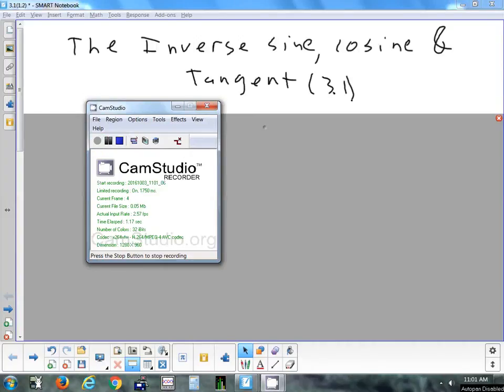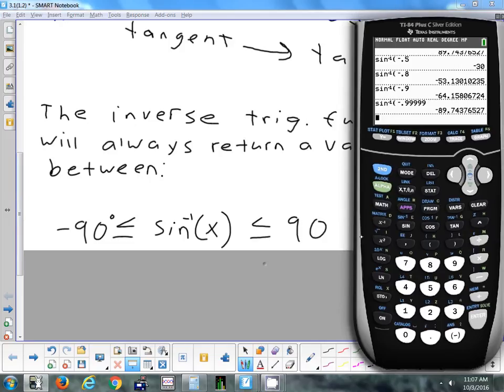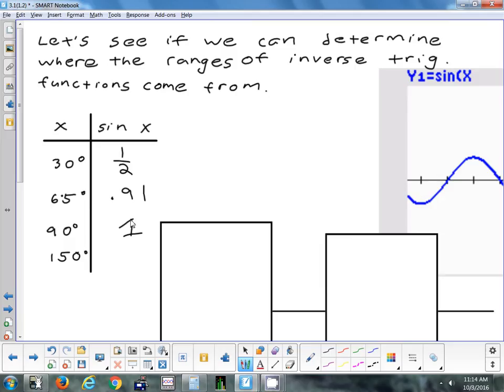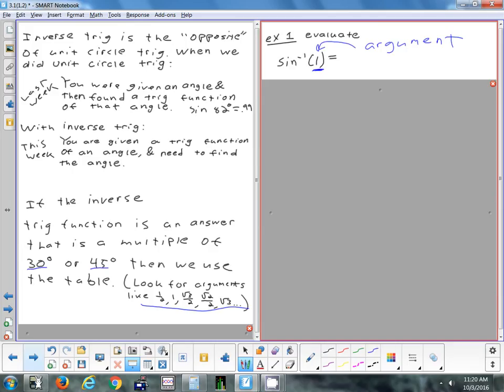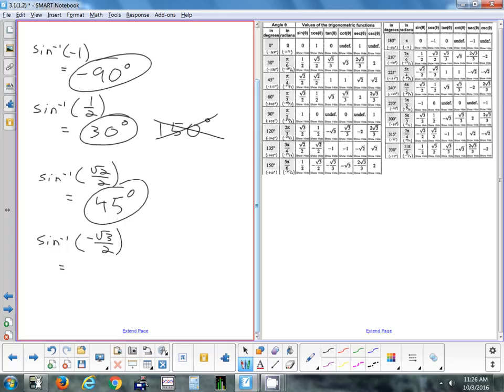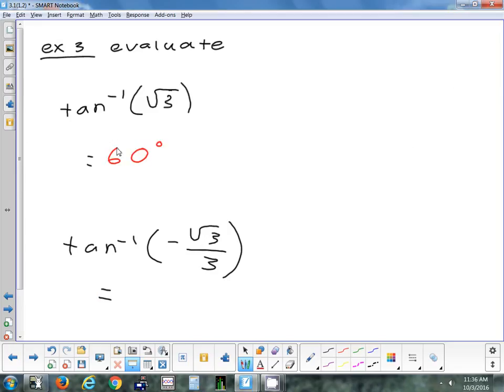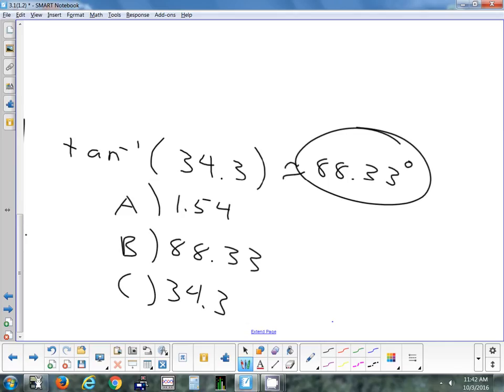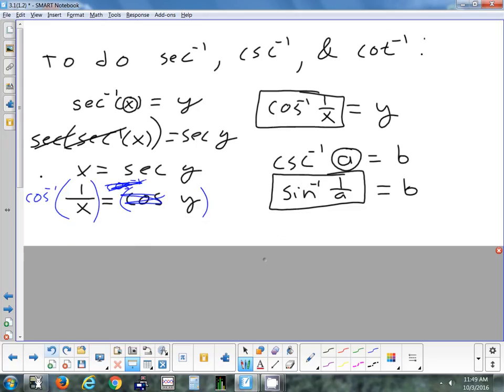3.1(1) Inverse Trigonometry 10-3-16